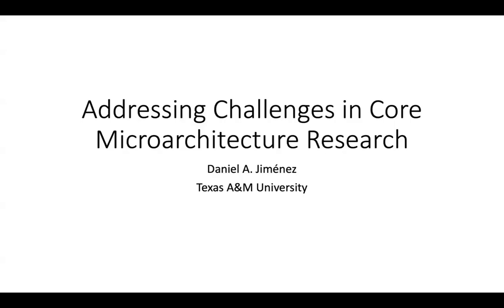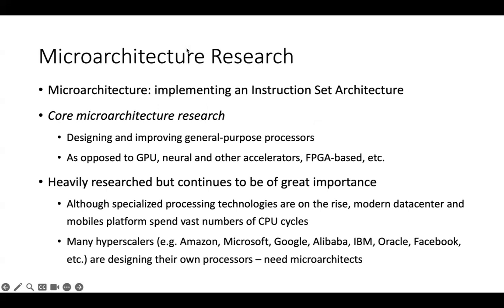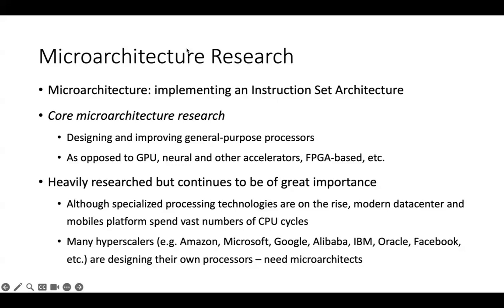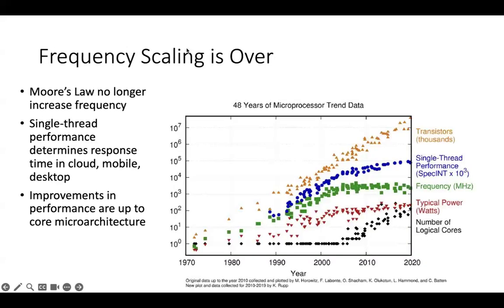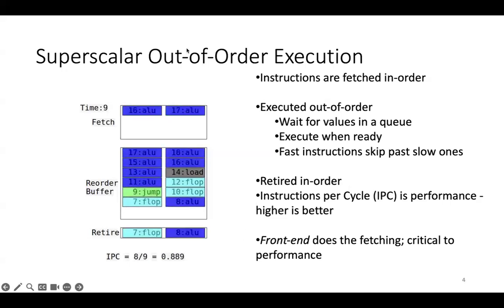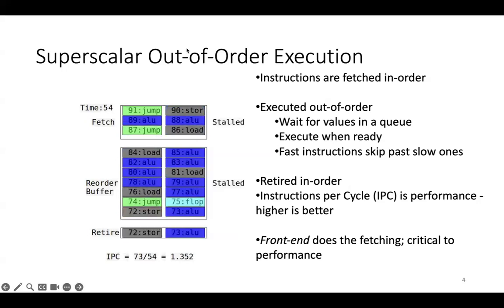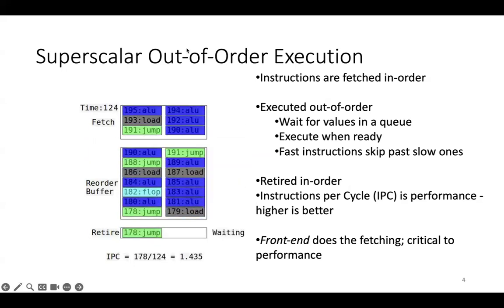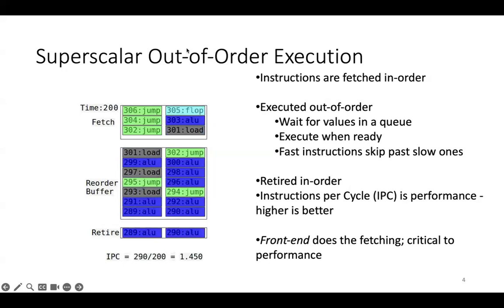LOCA SERIES: Addressing Challenges in Core Microarchitecture Research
Speaker: Daniel A. Jiménez. Professor in the Department of Computer Science and Engineering at Texas A&M University.

Core microarchitecture research is the study of how to implement an Instruction Set Architecture for a general-purpose processor. The field has been studied for decades, but remains crucial due to the evolving demands of modern computing workloads. Growing instruction footprints, the influx of massive data into the processor, the overhead of modern programming languages, and the emphasis on productivity over performance all require innovative approaches. As Moore's Law reaches its end, the onus of improving performance and efficiency falls on microarchitecture research. Additionally, with more and more companies opting to design their own processors, academia is tasked not only with developing new processing technologies but also training the workforce to design these new chips.